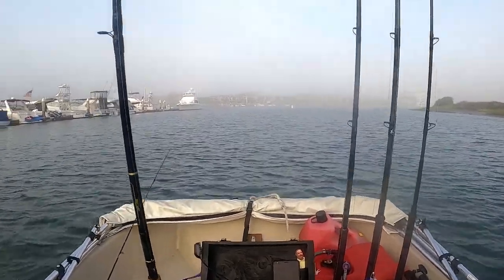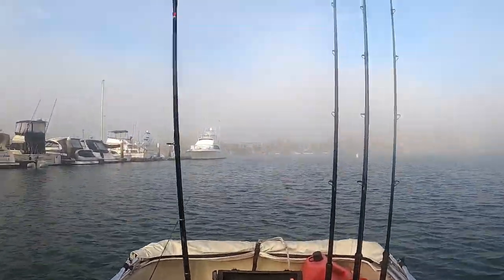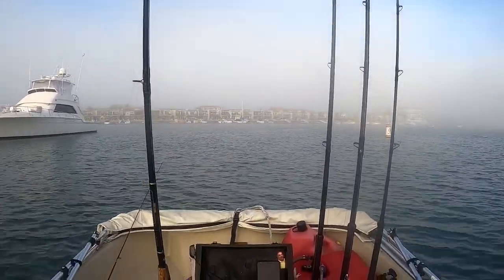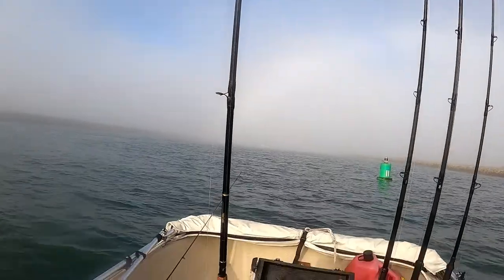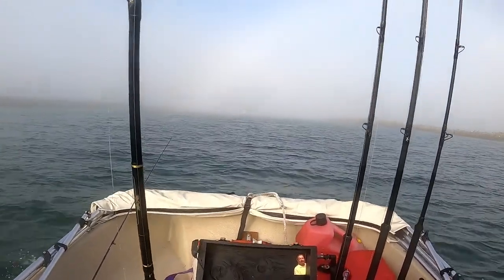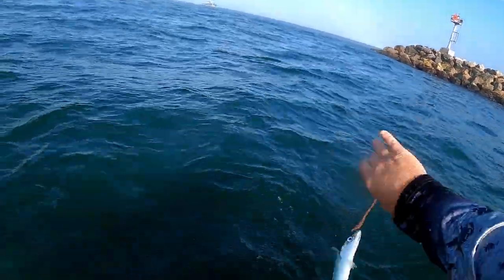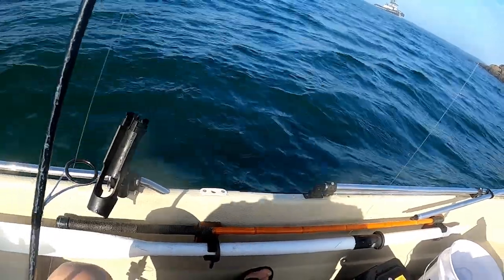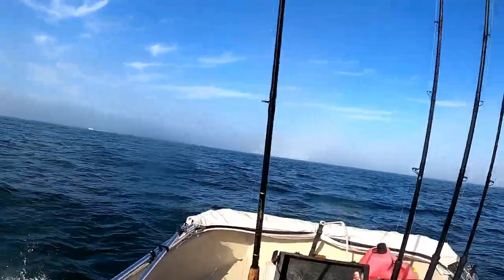BLUEFIN TROLLING CUT SHORT!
Went for a troll this morning to see if the tuna headed north.. Saw some tugs headed to the HB harbor entrance ( if you ever see tugs headed to HB harbor and you need to get home at a certain time head in!! or you could be stuck out there for hours.)so turned around before Anaheim bay got closed ( my way back in the harbor) . Lucky enough to be the last boat allowed in today ( thanks NAVY for letting me in) before the Navy closed the harbor. No fish but I'm not sitting out there waiting to come home! LOL